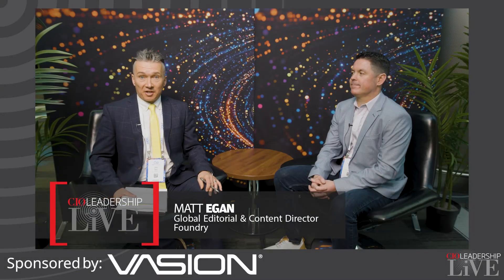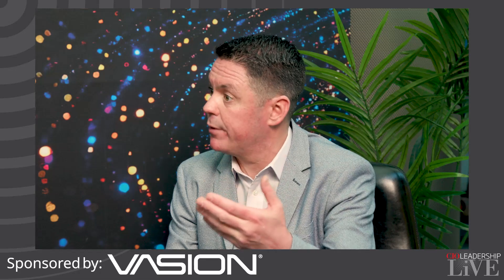IDC's Ryan Reith explains how AI PCs will shape the future of work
IDC’s Ryan Reith argues that although there is no critical use case for AI PCs today, such devices will bring increased security and efficiency. He says that not everyone will need an AI PC, but they will be key to the future of work and that education of IT, management and employees will be key to success.

🚀 What you'll see:
  * Talk about some developments in AI-enabled silicon technologies like Intel, AMD, Nvidia, and Qualcomm.
  * Discussing a strategy for incorporating AI-enabled devices into the organization, focusing on critical tools and needs.
  * Prepping the workforce for the changes brought by AI, including identifying the specific roles and divisions that will benefit most from AI-powered devices.

📍 Featuring: Ryan Reith, IDC Group Vice President, WW Device Trackers.